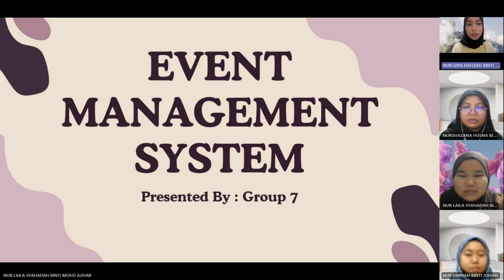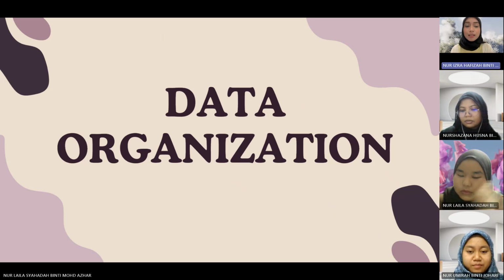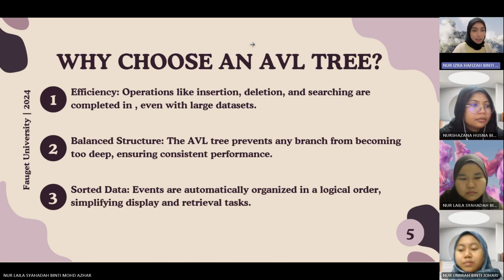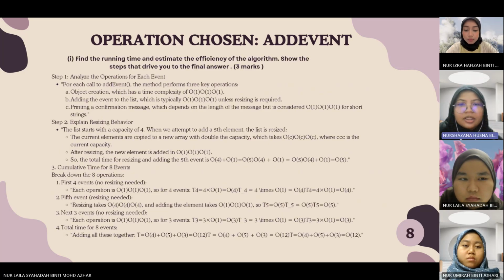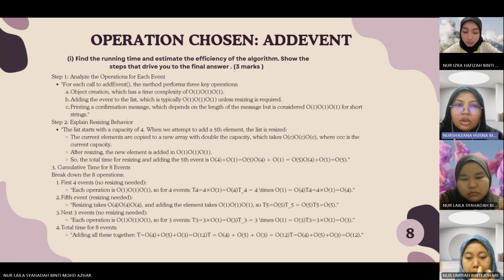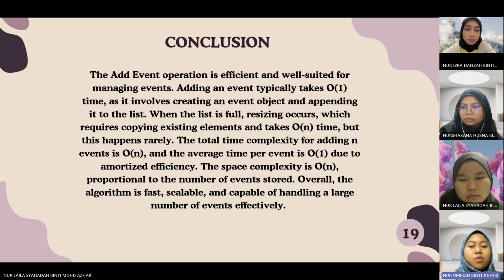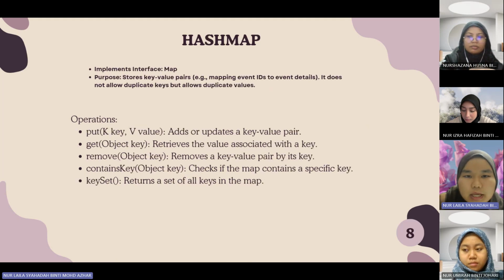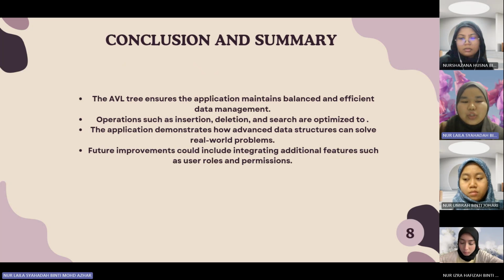DSA PROJECT PRESENTATION- AVL: EVENT MANAGEMENT SYSTEM